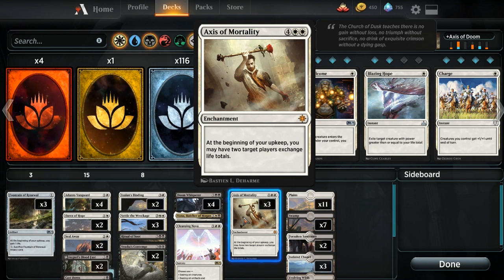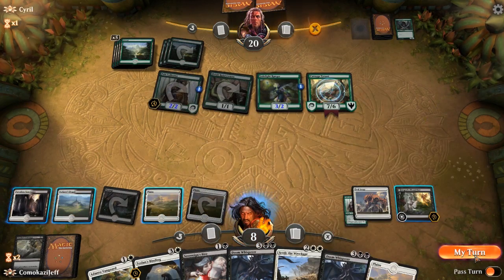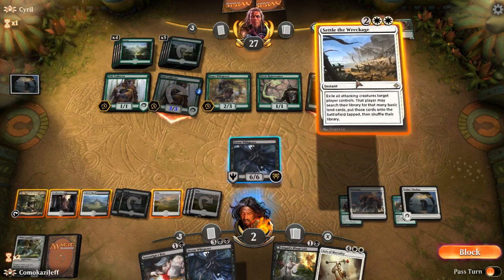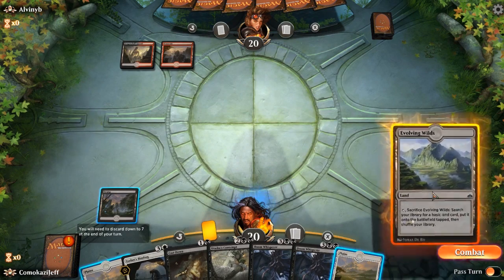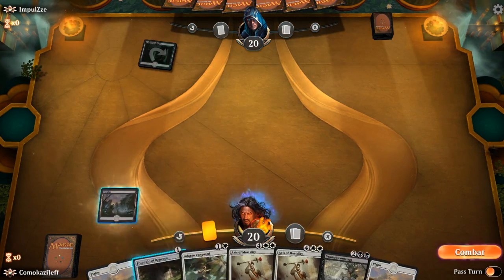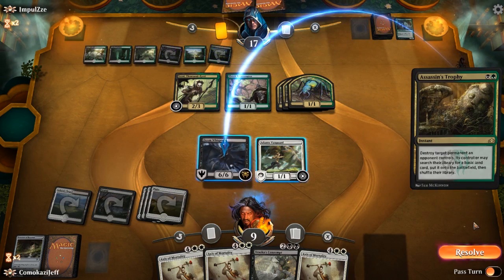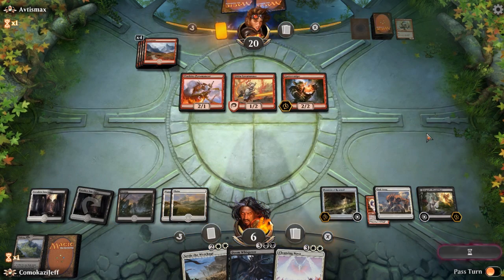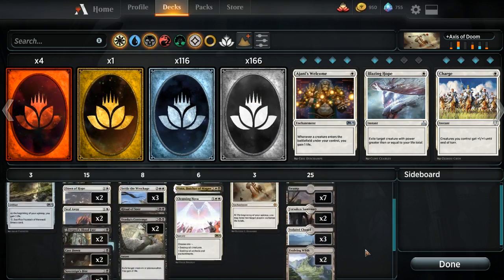Axis of Doom [MTG Arena] | WB Axis of Mortality Combo Deck in GRN Standard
90% ... 45K/50K

When you can exchange life totals there are so many fun things you can do with magic. I hope you enjoy the deck & gameplay!

Early Access & Polls!!

Drafts - Special Events - Deck Testing

Decklist:
7 Swamp (RIX) 194
3 Axis of Mortality (XLN) 3
11 Plains (RIX) 192
4 Doom Whisperer (GRN) 69
2 Arguel's Blood Fast (XLN) 90
2 Dawn of Hope (GRN) 8
4 Adanto Vanguard (XLN) 1
3 Fountain of Renewal (M19) 235
3 Sovereign's Bite (M19) 120
1 Cleansing Nova (M19) 9
1 Ritual of Soot (GRN) 84
3 Settle the Wreckage (XLN) 34
1 Vona, Butcher of Magan (XLN) 231
2 Cast Down (DAR) 81
2 Seal Away (DAR) 31
2 Ixalan's Binding (XLN) 17
2 Vraska's Contempt (XLN) 129
3 Isolated Chapel (DAR) 241
2 Forsaken Sanctuary (M19) 250
2 Evolving Wilds (RIX) 186